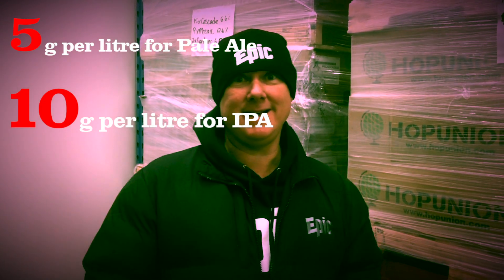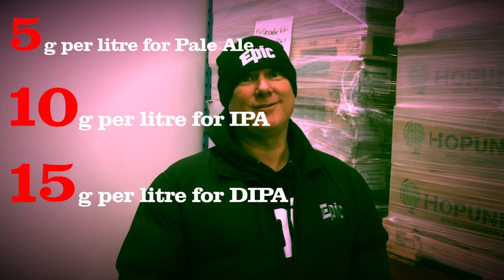The 5 - 10 - 15 Rule for Dry Hopping Beer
Homebrewers have asked Luke for some tips on dry hopping. He has a pretty simple rule of thumb to follow - check it out!